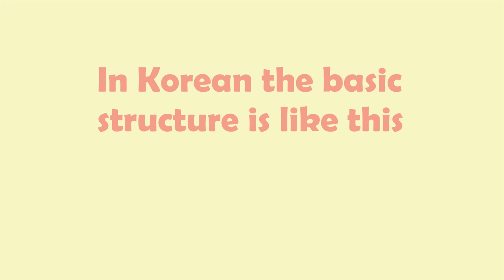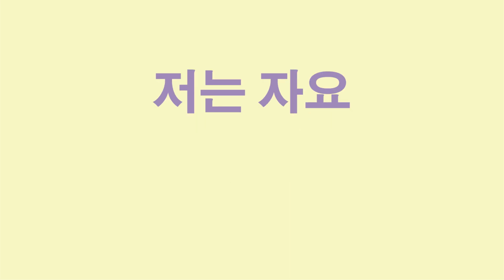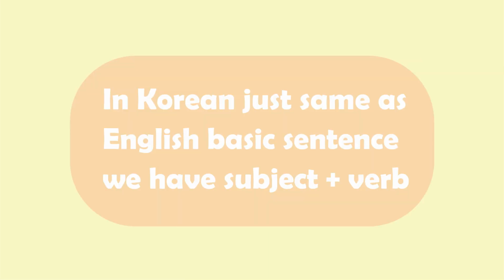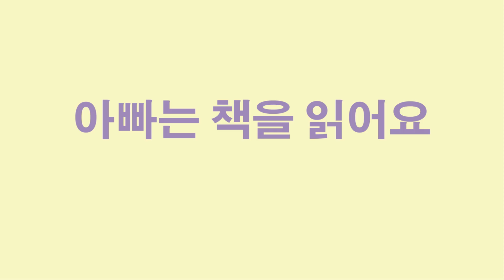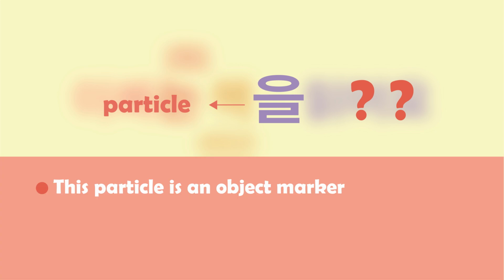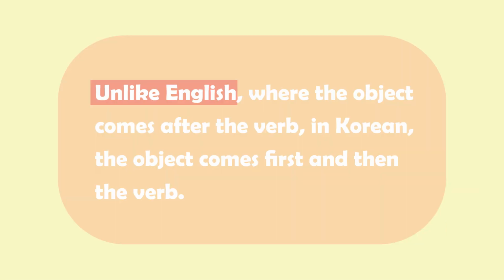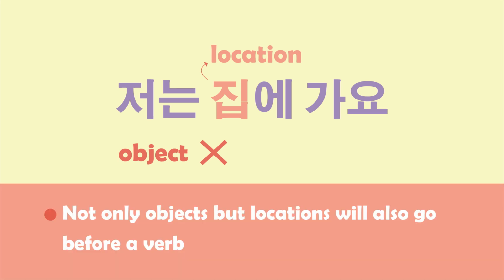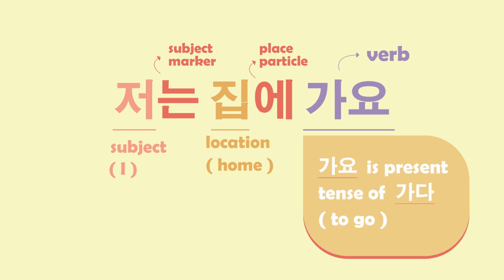Where should I start learning Korean grammar ? ( Korean grammar step 1 )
Hi everyone~~

Today we will learn one of the most basic parts of the Korean language
We learn the basic structure of the sentence. With this grammar you can write basic Korean sentences.

In this lesson, I will explain all the rules and we will see several examples.

And in the next lessons, I will teach you to write more difficult and complicated sentences.

여러분 화이팅 ~